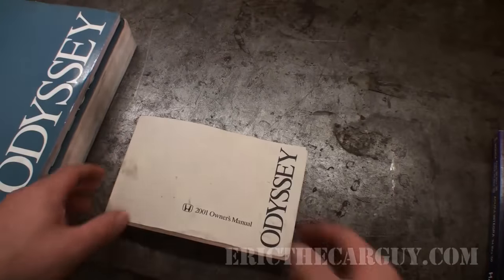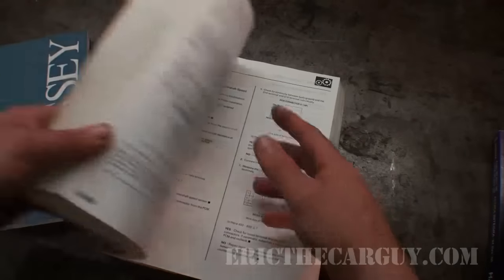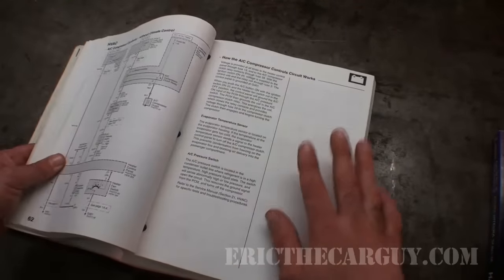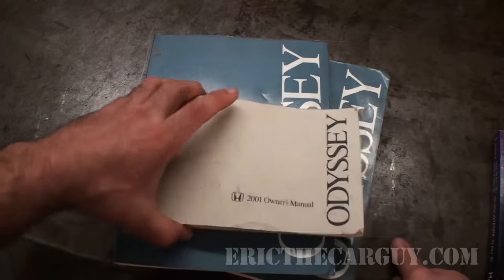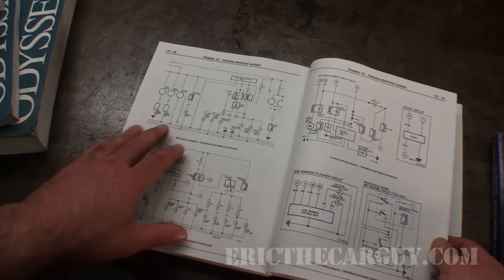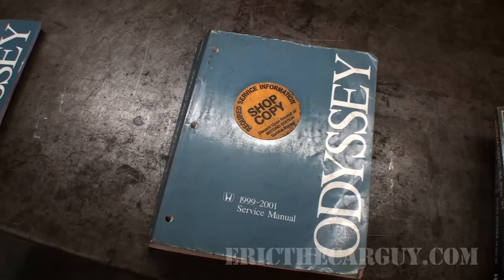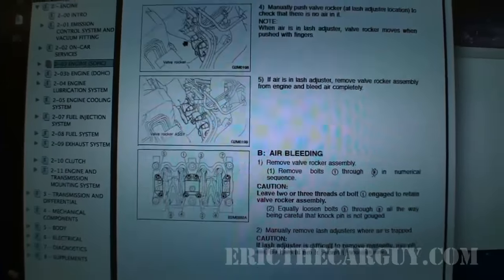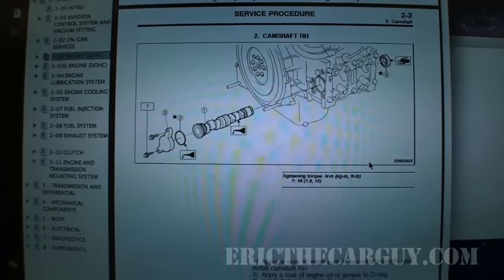A Word on Service Manuals - EricTheCarGuy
I recently got some new service manuals for both my Odyssey and Subaru and when I posted this on my Facebook page I got a TON of response so here we have my take on service manuals, I'm not saying that I'm right as I'm sure many of you may tell me in the comments however my opinions are based on my experiences over the years, your comments are always welcome however so feel free to leave them.

Stay dirty

ETCG